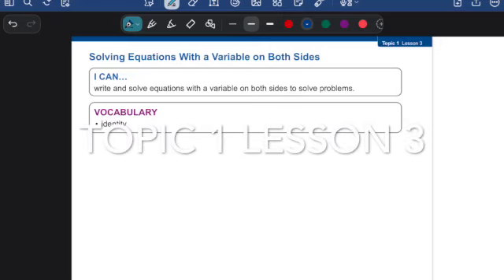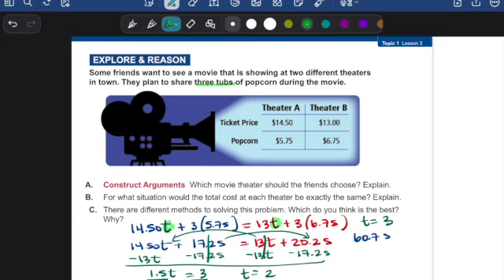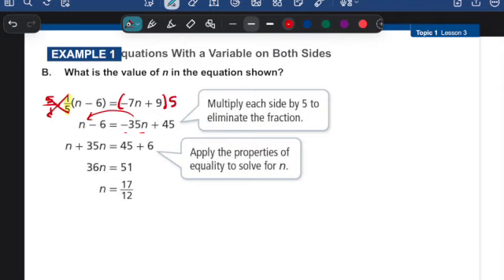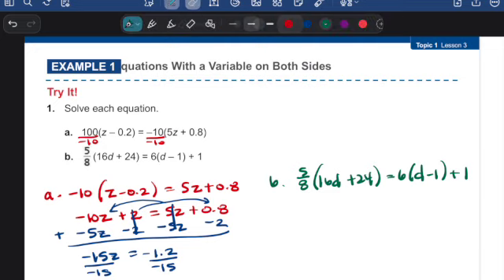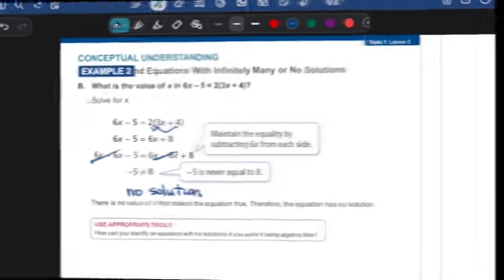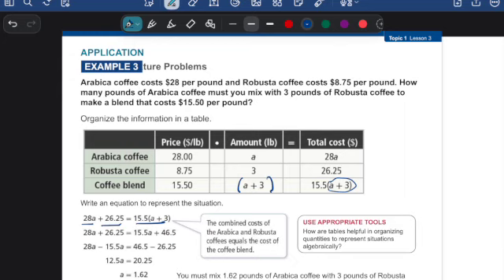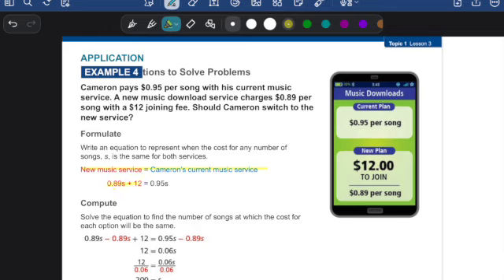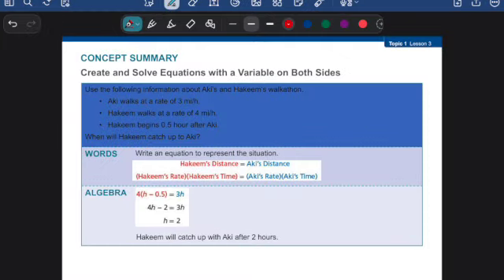Savvas enVision Algebra 1 Topic 1 Lesson 3